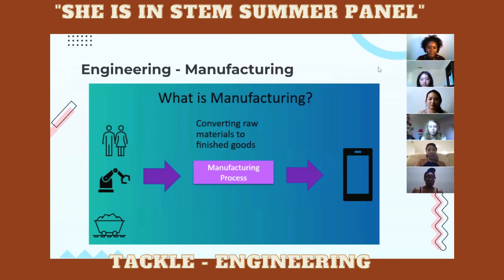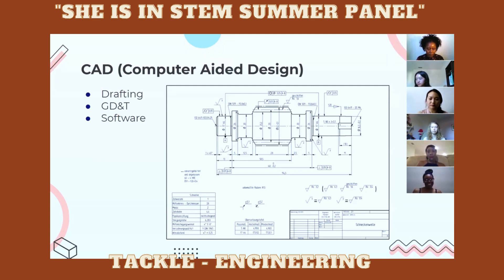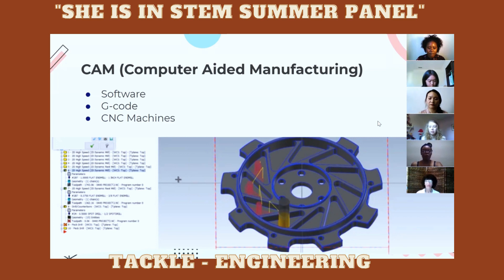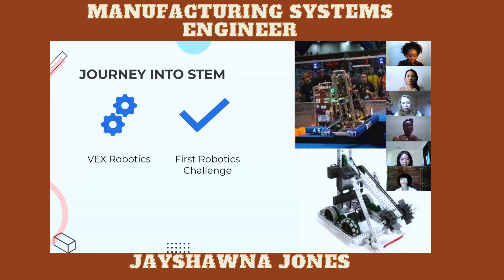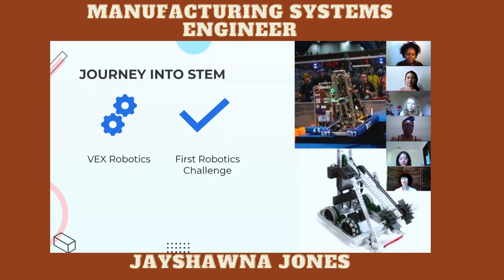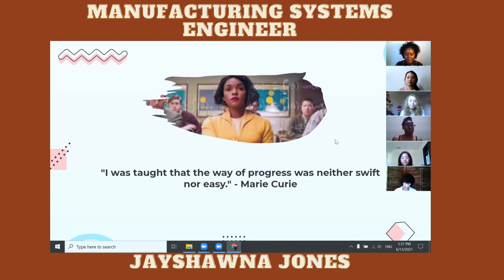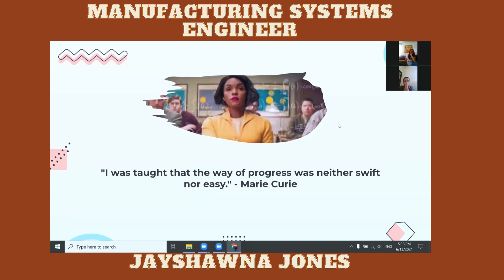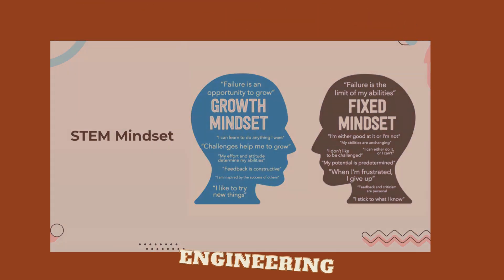Manufacturing systems engineer tackling Engineering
She is STEM summer panel was an amazing event. Professional speaker team up with one of the smartest students discuss engineering, inspires young girls to pursue engineering